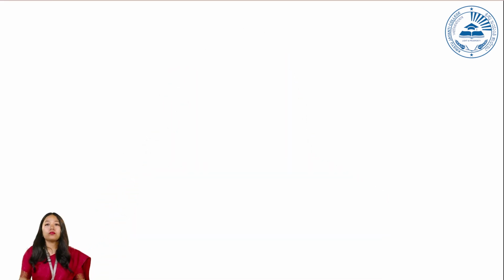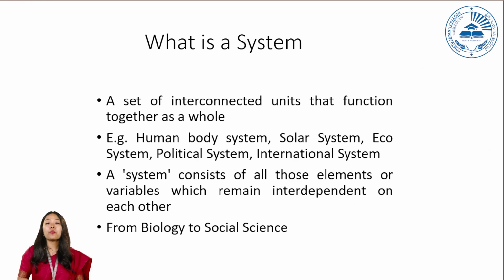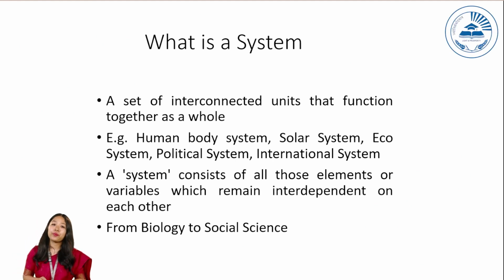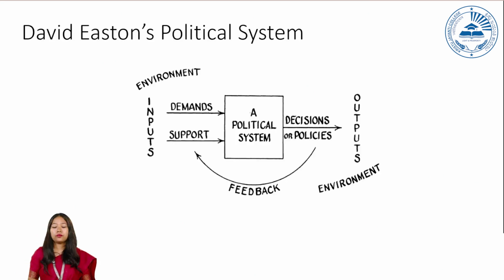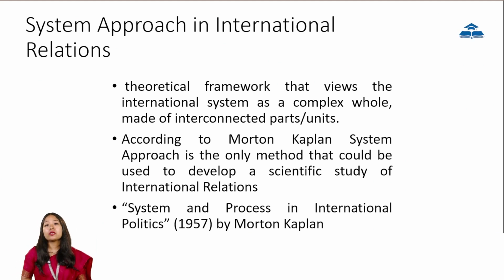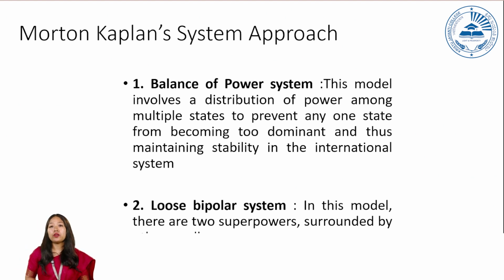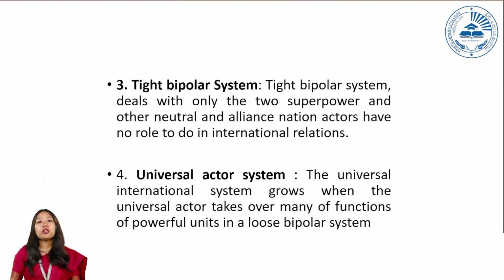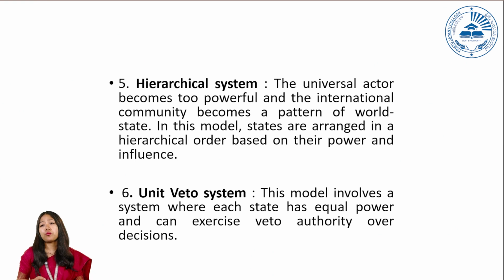Morton Kaplan's System Approach - Dr. Loitongbam Jaya Devi